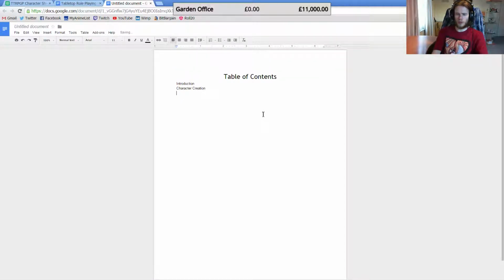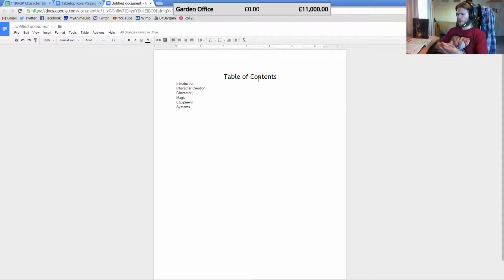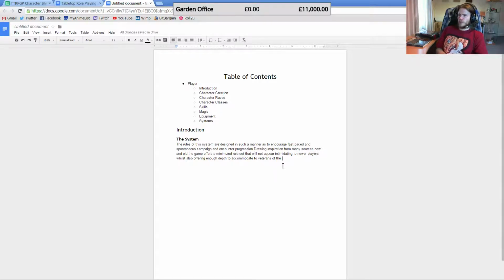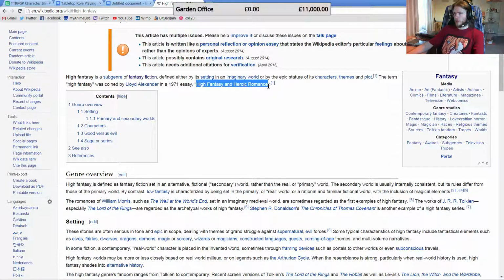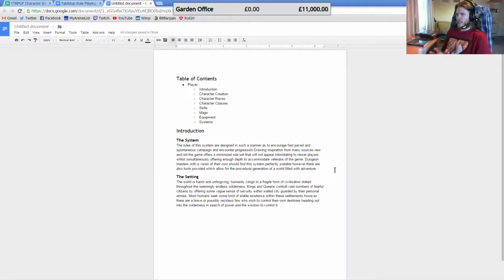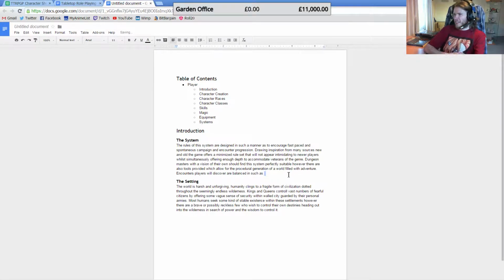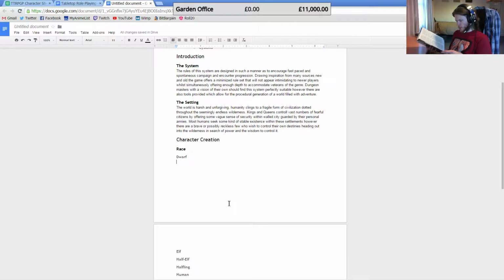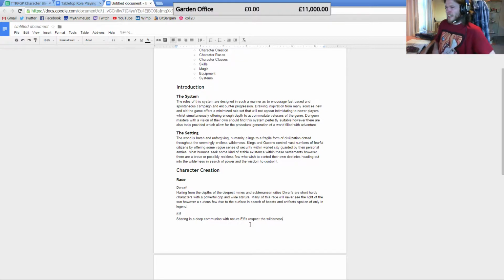Call to Arms - Tabletop RPG Development - Ep2 (Part 1)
In this series I create a new tabletop role playing game that will take place in a high fantasy setting. The system will feature a minimized rule set designed to encourage fast paced campaign progression and combat encounters. The system borrows heavily from Stars Without Number, Dungeons & Dragons and Dungeon World and will be designed to accommodate both new and veteran players. Join me on this epic quest to create quests that are epic for your enjoyment!